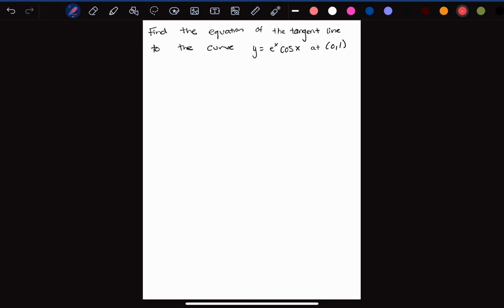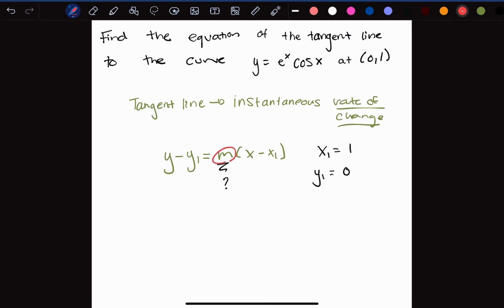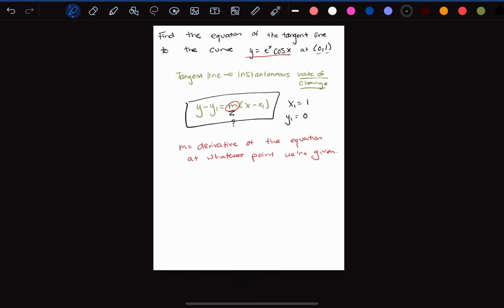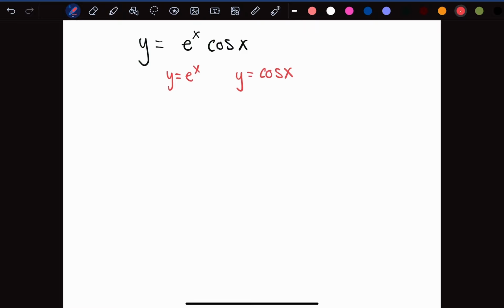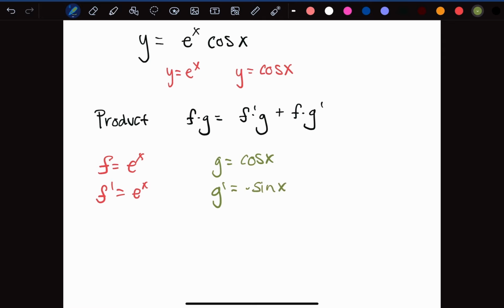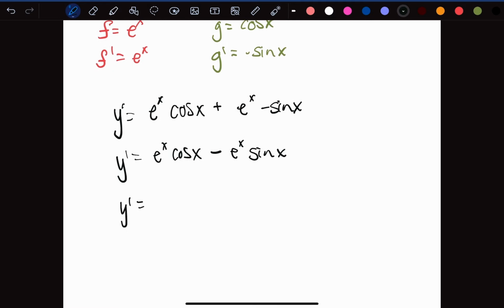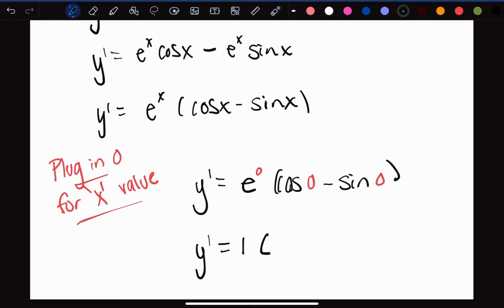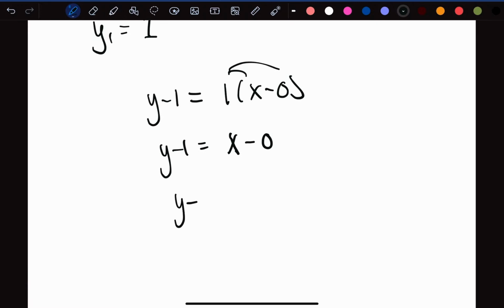equation tangent line y=e^xcosx at (0,1)